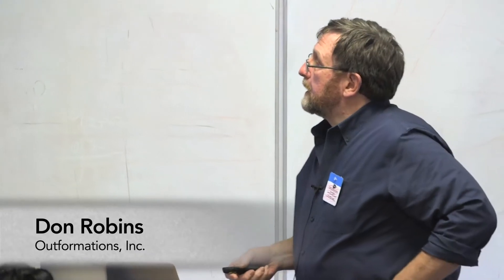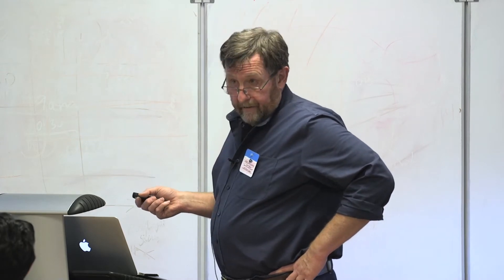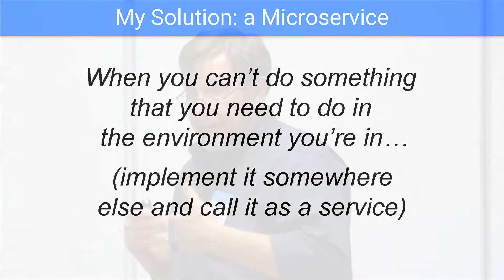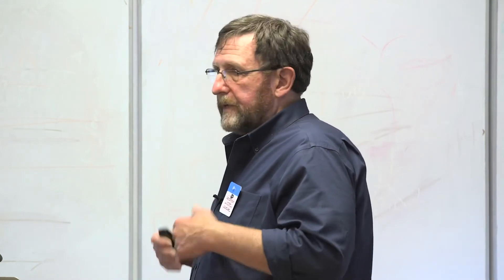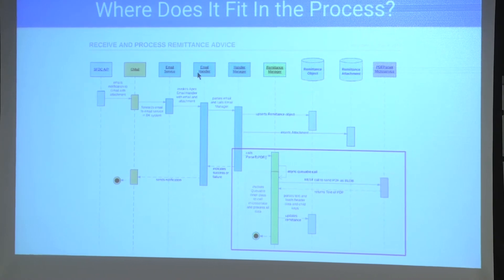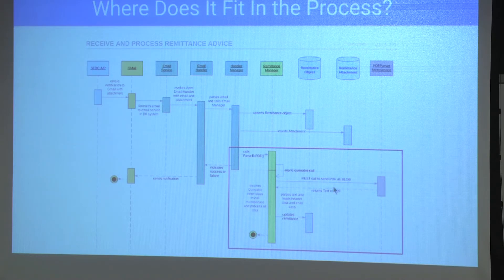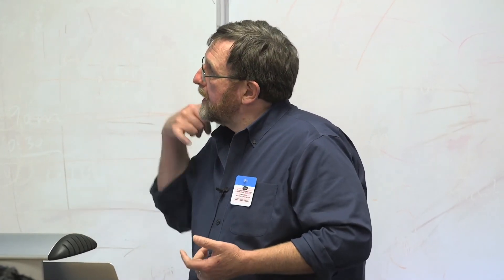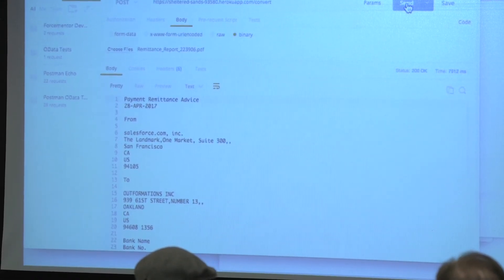Don Robins - Microservices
May 2017 Bay Area Salesforce Developer Group Lightning Talks
Tanya Luschuk, Outformations, Inc.